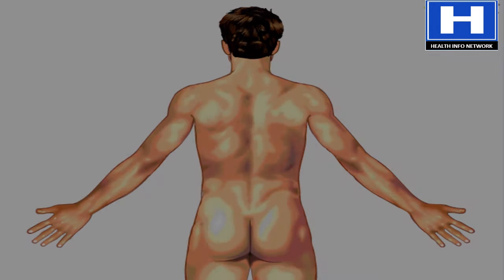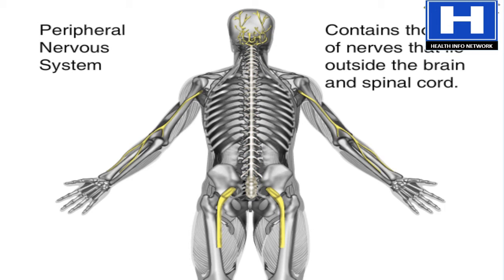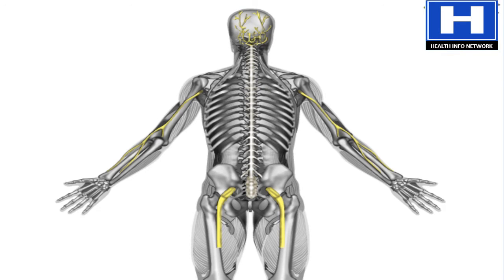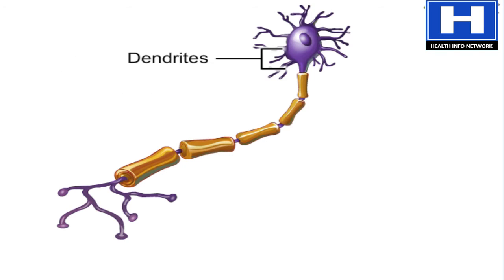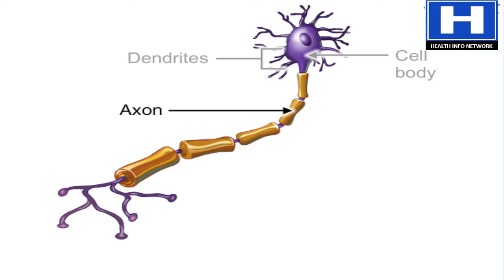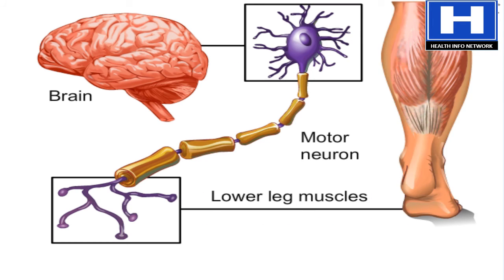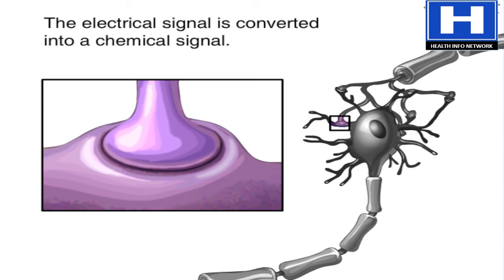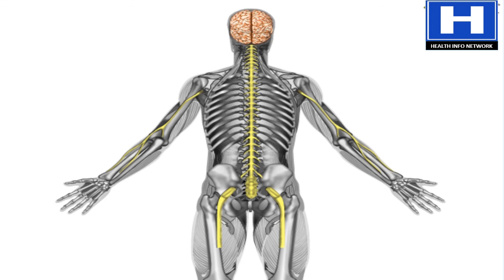How Nervous System Works Animation | Nerve Conduction Physiology Central & Peripheral Anatomy Video